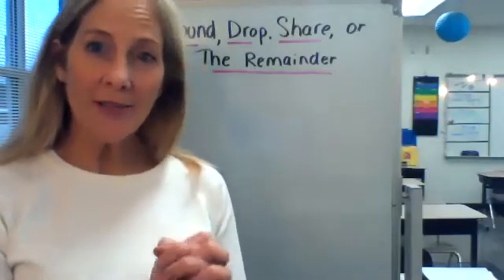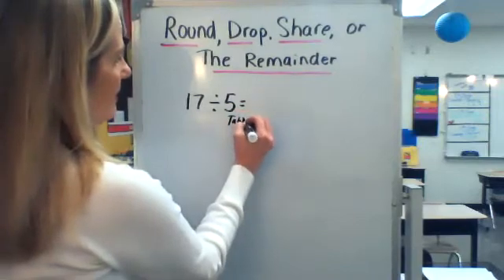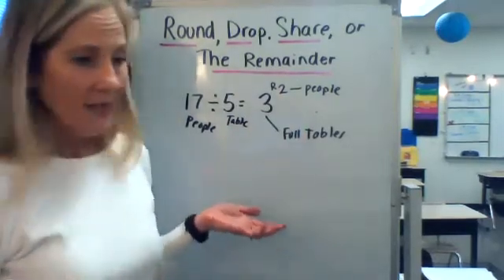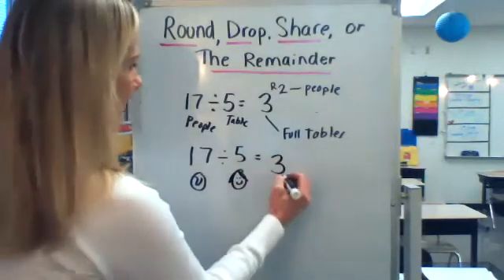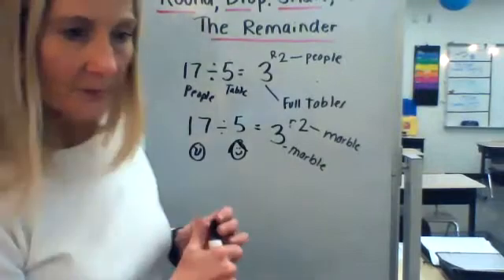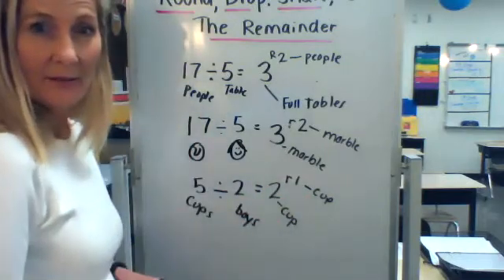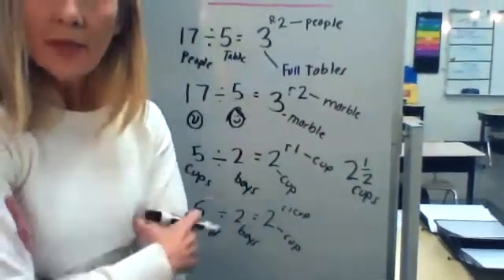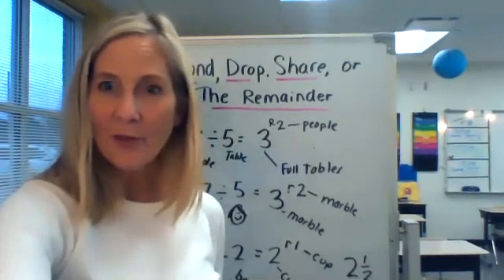4th Grade - Round, Drop, Share, Or Just the Remainder Division